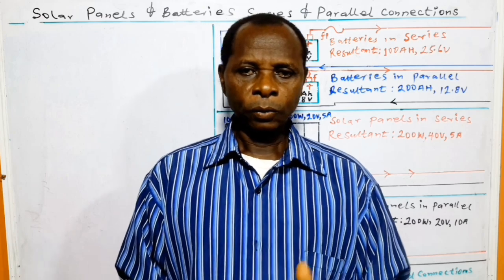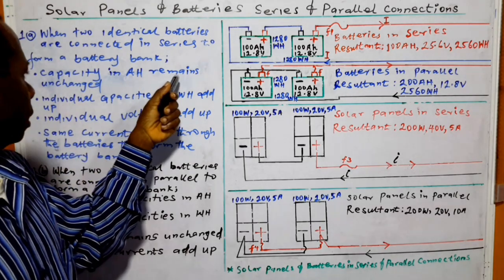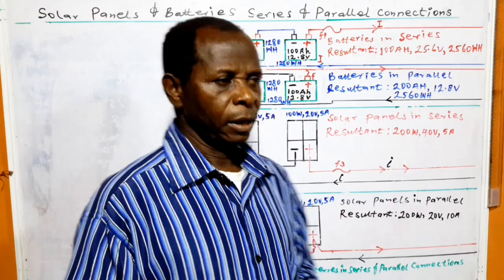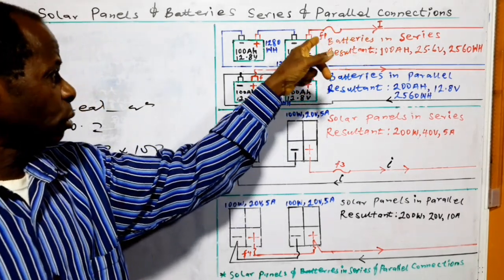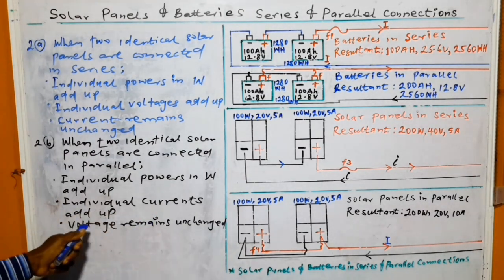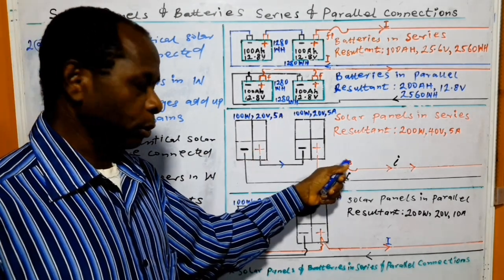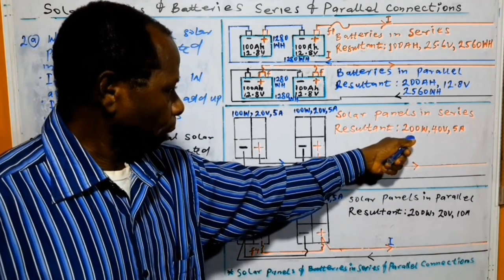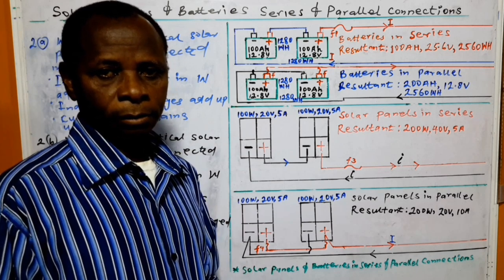Solar panels, batteries in series and parallel connections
This video is about series and parallel connections of identical batteries, it is also about series and parallel connections of identical solar panels. The ratings that arise from the series  and parallel connections are clearly stated and explained.